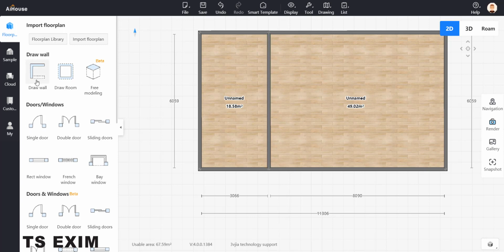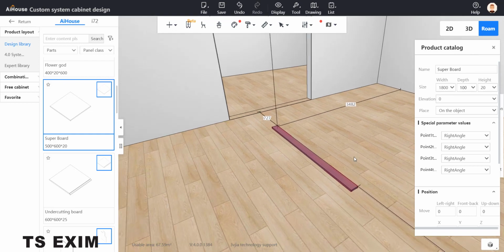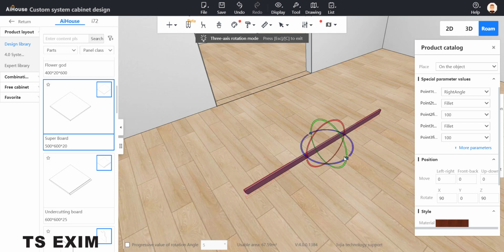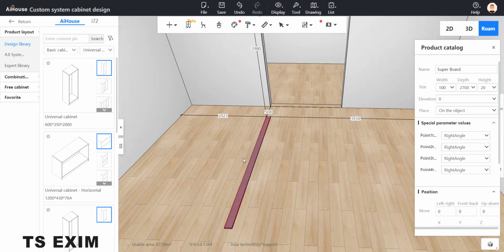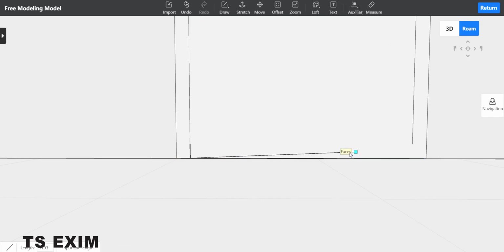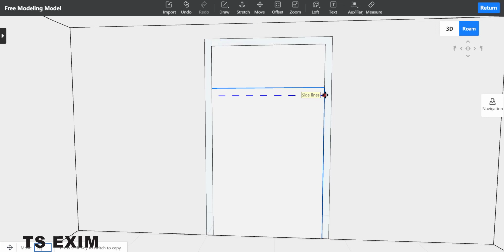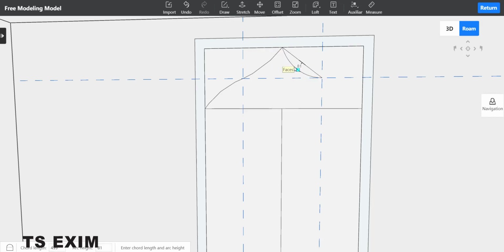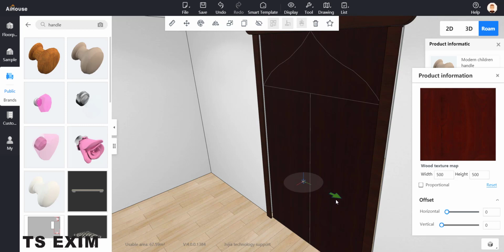[System Cabinet FAQs] How to create a pattern door? | AiHouse